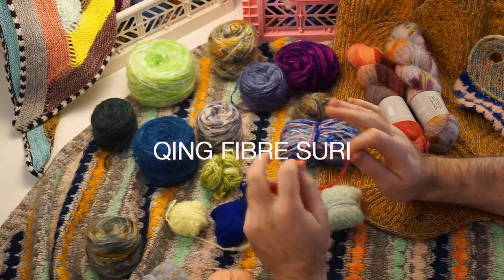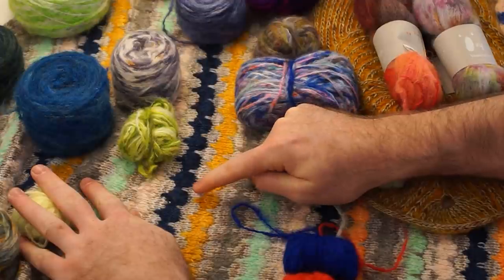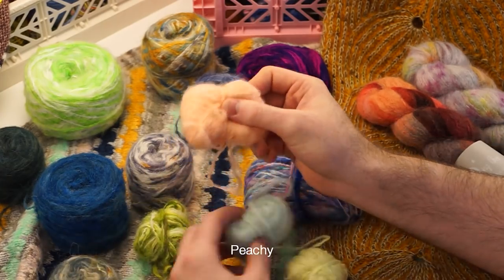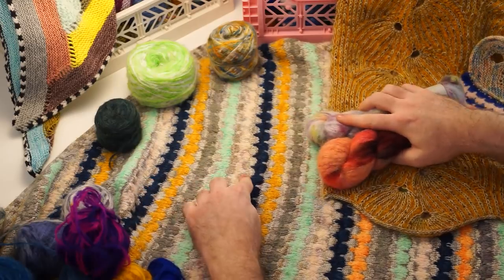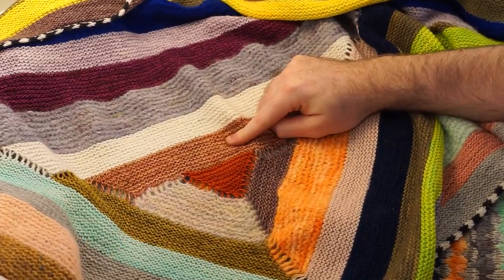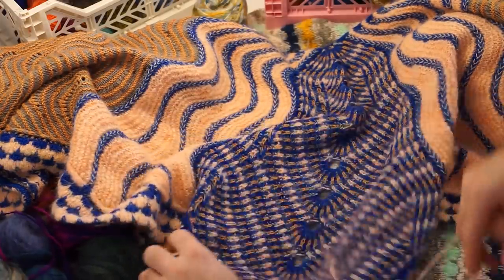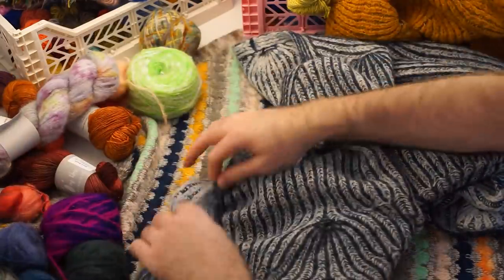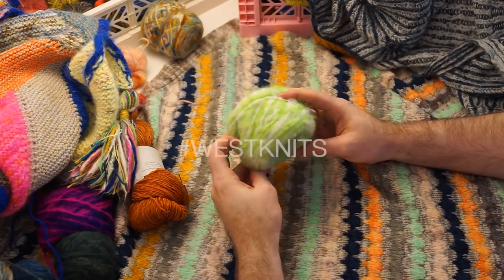Qing Fibre Melted Baby Suri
Qing Fibre Melted Baby Suri is one of my all-time favorite yarns. Get some inspiration for what to knit with this fluffy fiber and cast on a new shawl!

Collect colors of this yarn at Stephen & Penelope. We Ship Worldwide!

Here are links to download some of the featured patterns in this video...